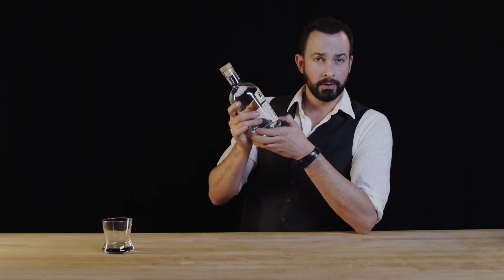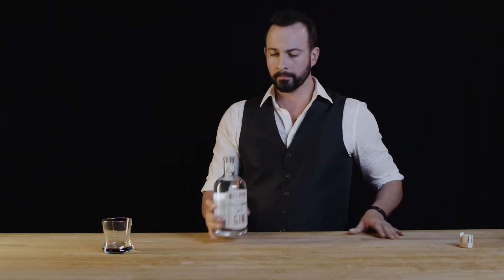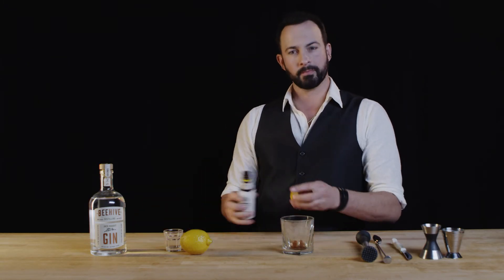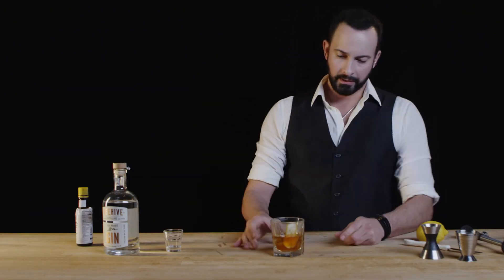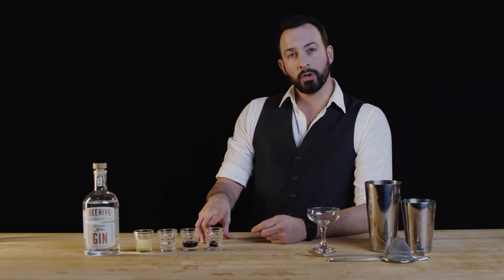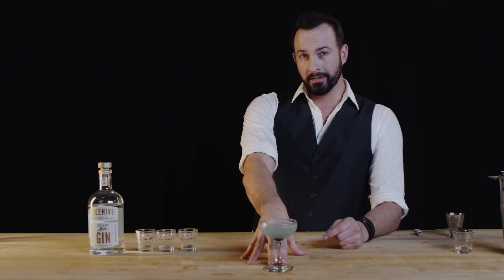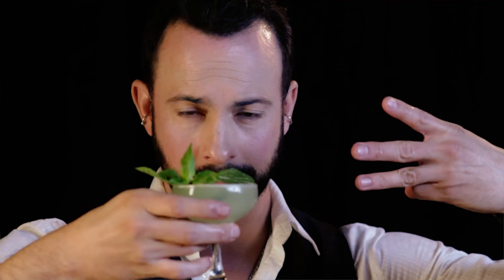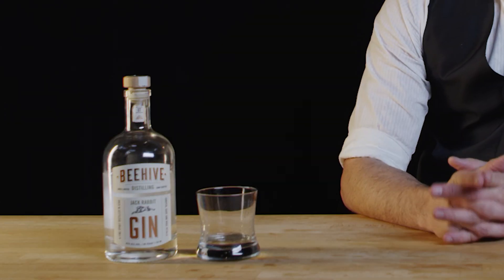Jack Rabbit Gin - Review and Cocktails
This time on the block - Beehive Distilling's Jack Rabbit Gin.

In this in-depth review, we take a look at Jack Rabbit Gin. We sample, discuss what we think, and  mix up some craft cocktails, tailored specifically to this complex gin.